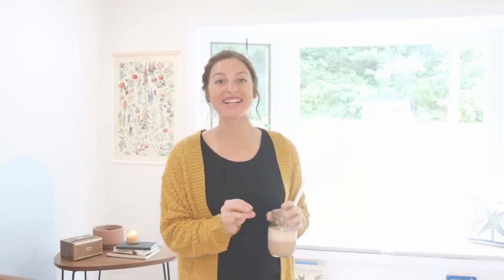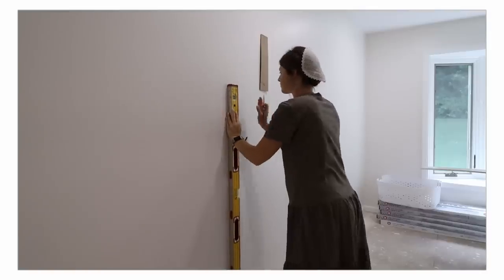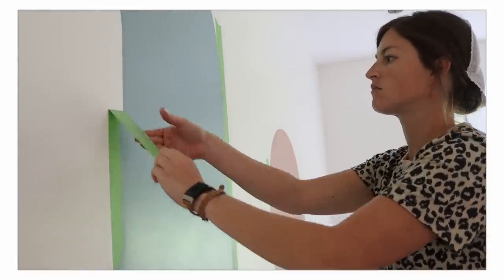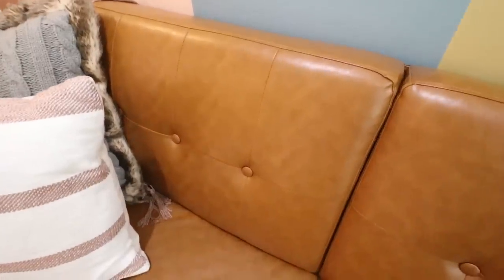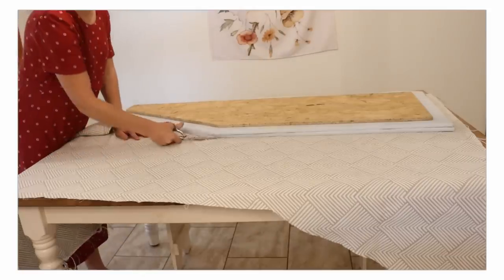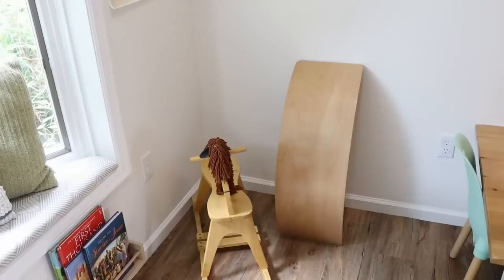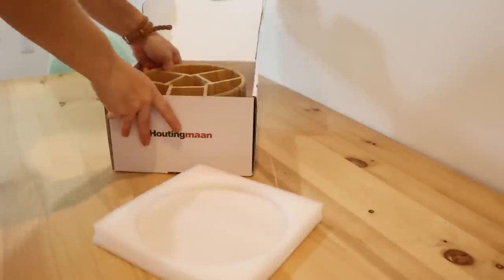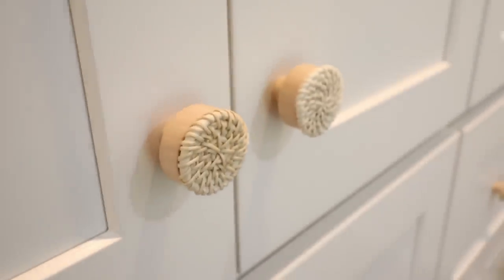EXTREME Toyroom Makeover! + 4 DIY's for any room in your home!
We've been busy lately renovating the most used room in our home-- the playroom. Come along for a tour, and I also vlogged a bunch of DIY's in this room that you can hopefully recreate in your own home!
Faux leather sofa (sadly the price went up on this)
Rug (mine is a 10x12 ft. rug)
Plant hangers
Retro speaker
Book racks: no longer available
POSTERS

Kids chairs
Floor lamp
Family Growth Chart (similar)
Rotating art caddy
Canvas and leather storage bins
PAINT COLORS IN THIS ROOM
Walls:
White Dove by Benjamin Moore
Trim Paint:
Chantilly Lace by Benjamin Moore
Arch colors in order from left to right (all by Sherwin Williams:
Cavern Clay
Warming Peach
Moody Blue
Empire Gold
Roycroft Rose
Bathe Blue

00:00 What we're working with!
2:36 Making it happen
3:54 DIY wall mural
8:30 Lunch break
11:39 Room tour
14:30 Window seat DIY
17:03 Poster frame DIY
19:17 Kids' table DIY
22:27 Arts and craft storage
24:29 Toy storage